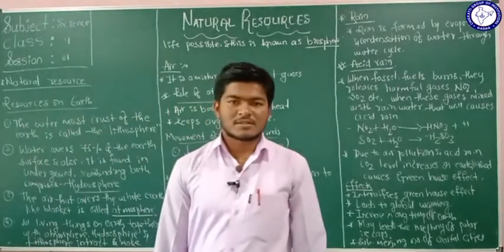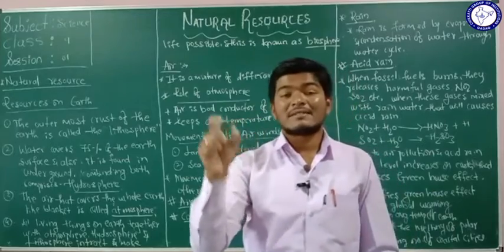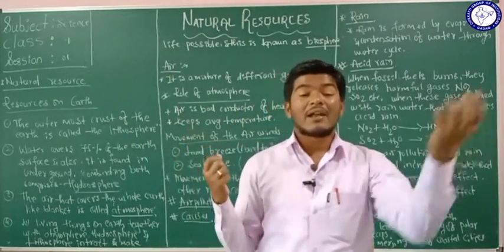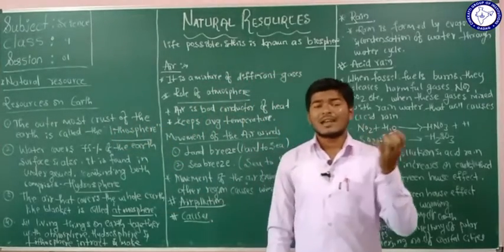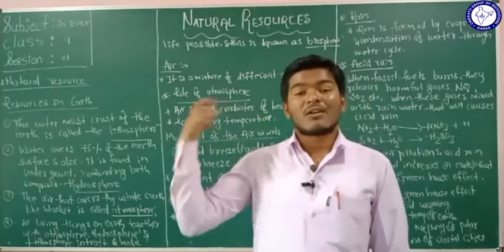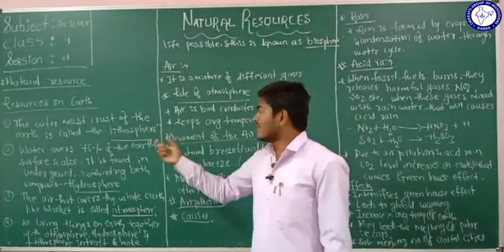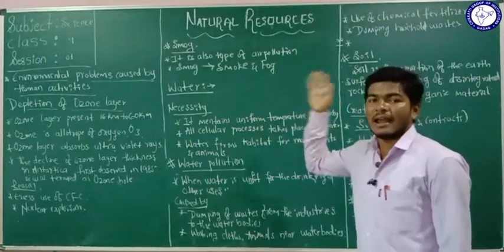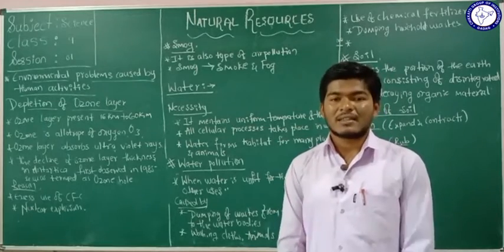CLASS 9 (EM) | SCIENCE | NATURAL RESOURCE | SESSION 1